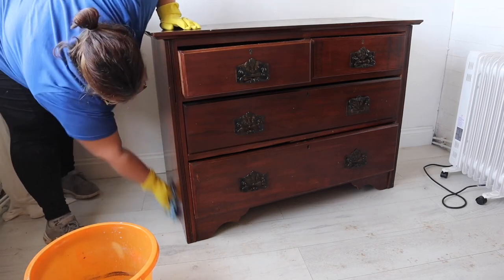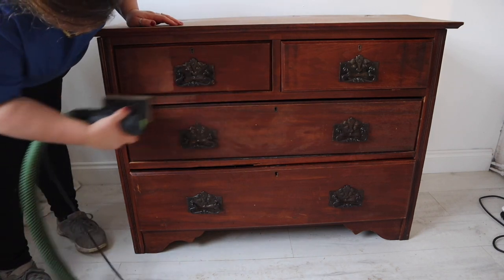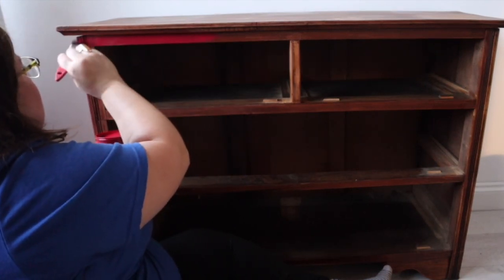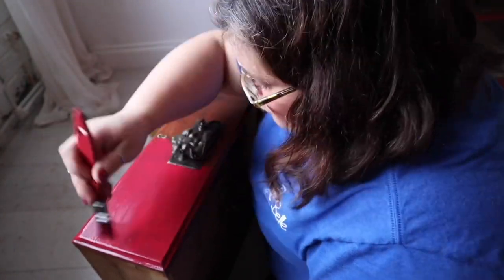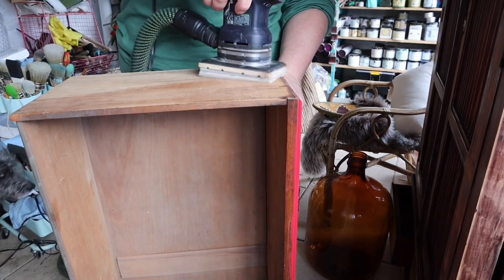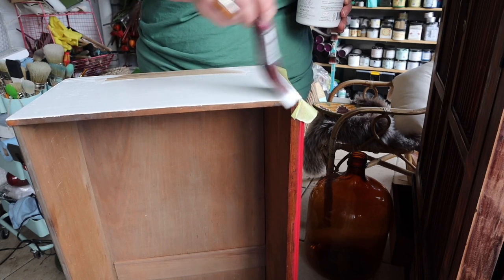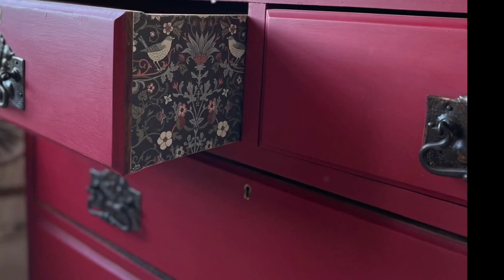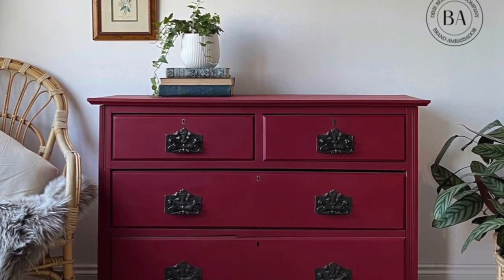How to Paint in Red: A Dresser Makeover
In this video b FAFF Designs, we're going to be updating our dresser with Silk Mineral Paint. This is a great way to update your décor without needing to replace your entire dresser!

Silk Mineral Paint is a great way to bring a little bit of luxury to your bedroom without spending a lot of money. It's perfect for updating a dated dresser. Watch this video and see how easy it is to update your dresser with Silk Mineral Paint!